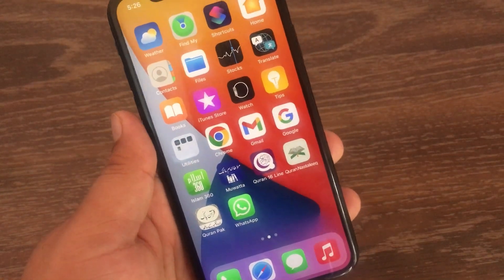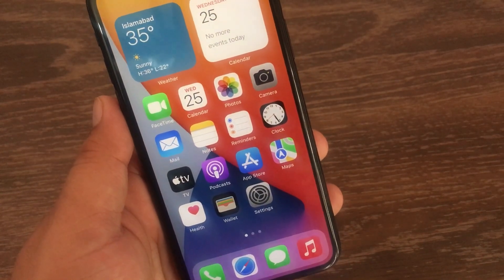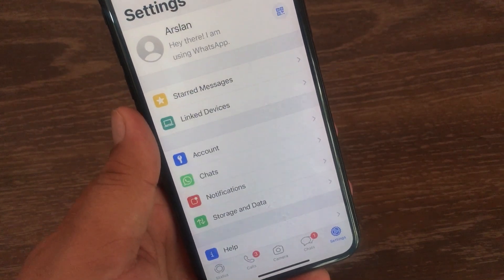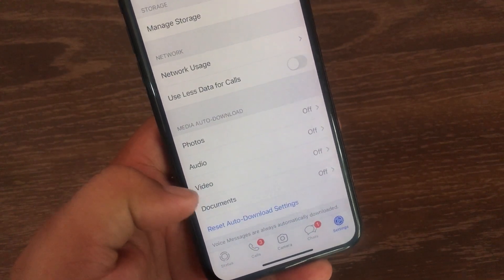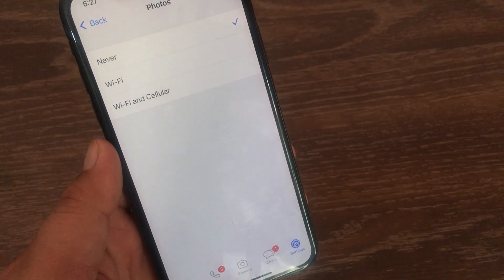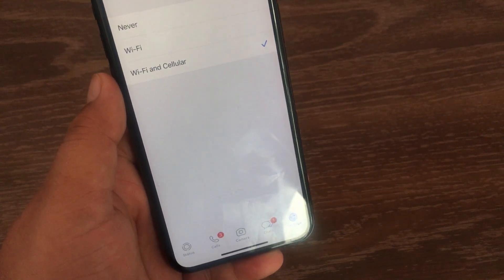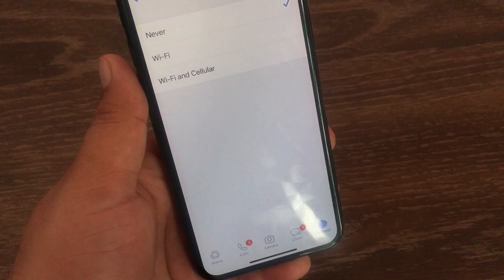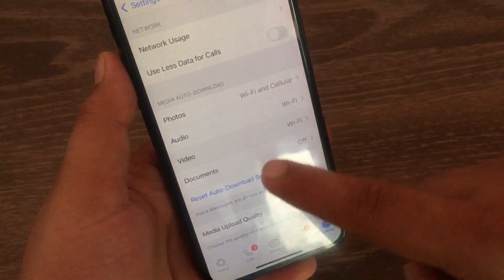WhatsApp Images Not Showing in Gallery in iPhone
Assalam o Alikum Hello everyone welcome back to the channel. In this tutorial we will see how to fix whats app images, videos and documents not showing in iPhone gallery.

1. Go to your iPhone’s WhatsApp and tap “Settings” icon at the bottom right corner.
2. Then, go to “Storage and Data."
3. If you want your photos to be automatically downloaded to your iPhone's gallery, go to Photos.
4. Here you will find three options. The first is “Never”, the second is “Wi-Fi” and the third is “Wi-Fi and Cellular”,  you have to select “Wi-Fi and Cellular”. Now whenever you turn on Wi-Fi or Cellular in your iPhone, the photos will be downloaded to your phone.
5. Now. Go to back menu and tap on the Second option (Audio), If you do not want your audio to be downloaded to Cellular data, then choose the Wi-Fi.
6. Now, go to 3rd and forth ( Videos and Documents) option and choose Wi-Fi or Wi-Fi and Cellular according to your internet.